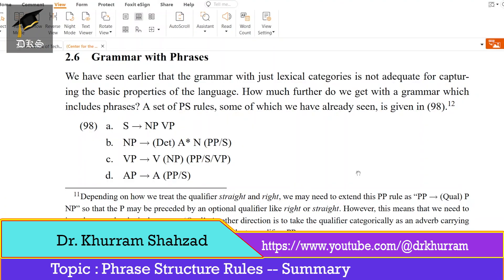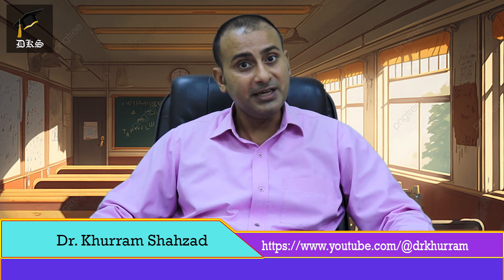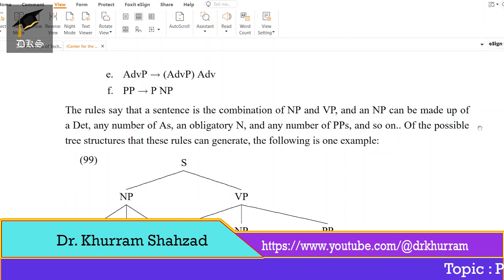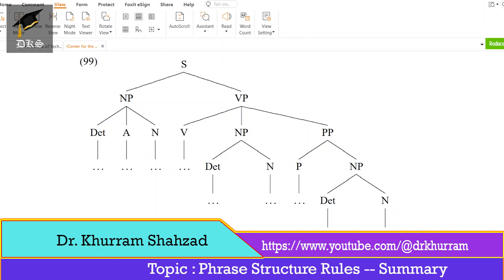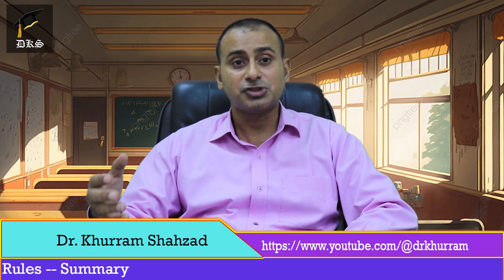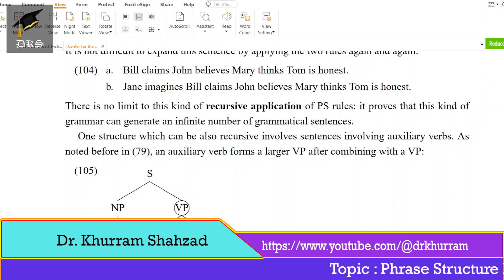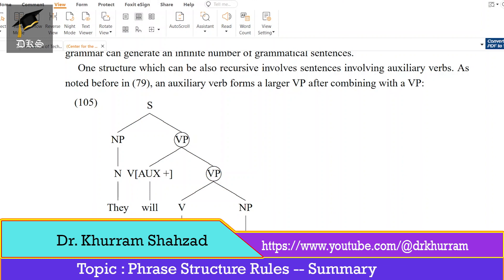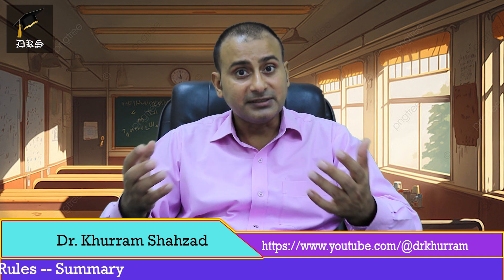Phrase Structure Rules & Tree Diagrams -- Summary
This short video describes some of the phrase structure rules that students come across in BS English coursework. It talks about them one by one and gives examples. Phrase structure rules related to NP, VP, AP, PP and XP have been explained. These rules should be mastered to go through the exam.